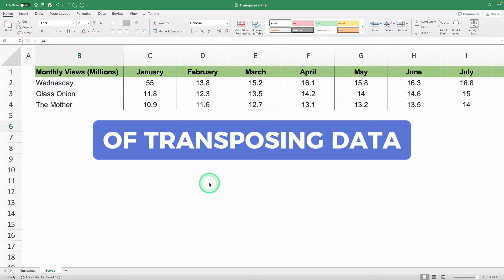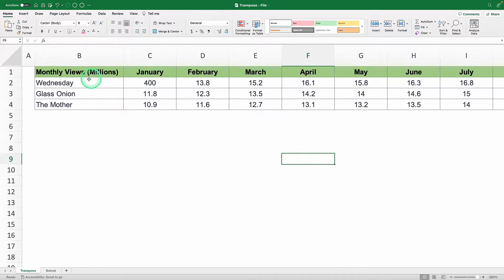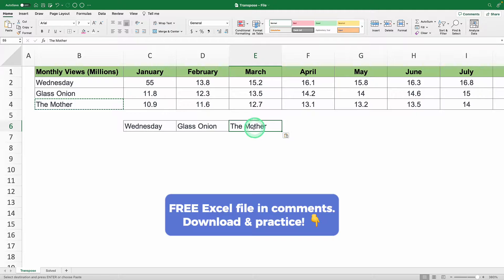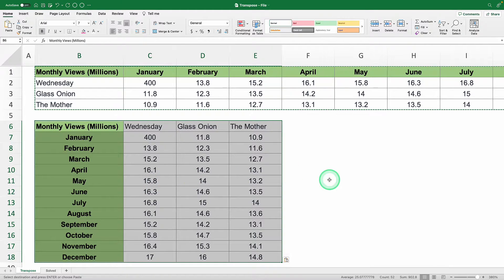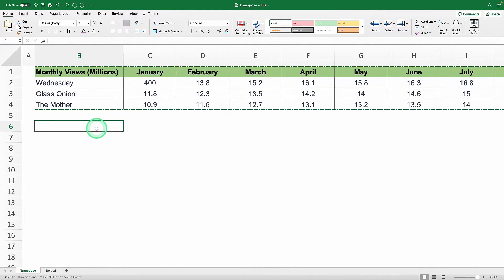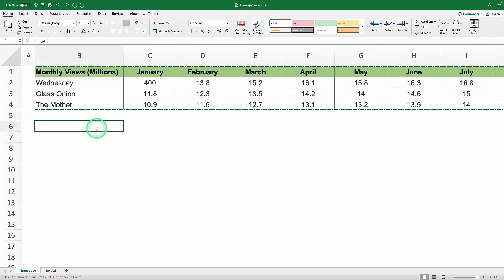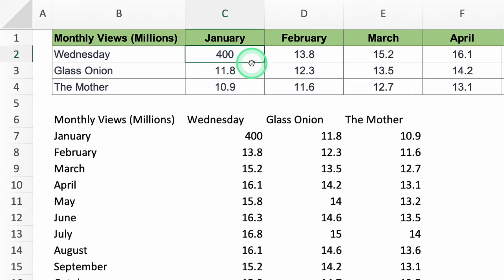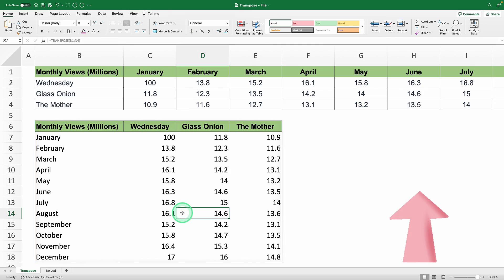Transpose Data in Excel: Swap Rows & Columns Fast! 🙃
Welcome to the world of the Transpose Data in Excel, the secret weapon of every data analyst out there. 💻⏱️ In today's video, we will be embarking on a 3-minute journey to help you flip your data in Excel, saving you time and reducing the risk of errors.

Picture yourself as a Netflix marketer, with your task being to create a compelling report on the top shows of 2023. 📺📈 But alas! The data is given in a tricky format - the shows are in rows and months are in columns. What a pickle, right? 🥴 Don't fret - we've got the perfect Excel trick to transpose your data and make your task as easy as pie. 🥧

We will be guiding you through two different ways to transpose data in Excel:

The Static Method: With this method, you'll be able to quickly transpose your data.
The Transpose Function: This is where the magic really happens. ✨ With this method, not only will you transpose your data, but also link the tables, ensuring updates in the original table reflect in your transposed data.

The key takeaway from this video will be to efficiently transpose columns and rows in Excel, making your data easier to analyze. 📊💡 Imagine being able to save precious time by transposing without copy-pasting and keeping your data updated in real time. This is not just an Excel lesson; it's a productivity hack! 🧠

Timestamps:
00:00:00 Intro: Learn how to Transpose in Excel in under 3 minutes
00:00:11 Scenario: Role as Neflix's Marketing Wheeze
00:00:39 Method 1: Static Method - Using the Paste Special
00:01:24 Method 2: Transpose Function